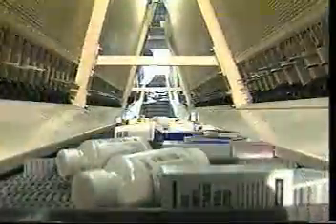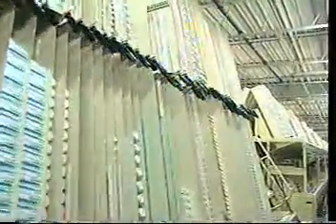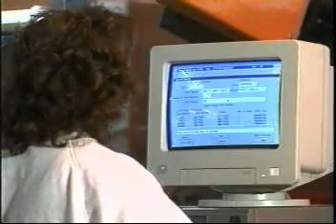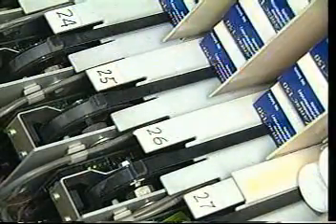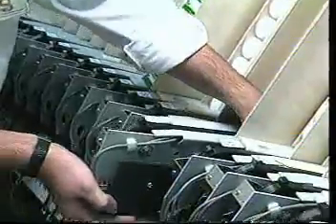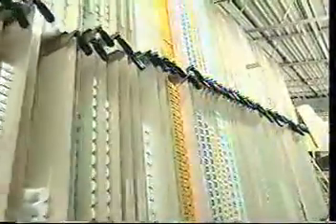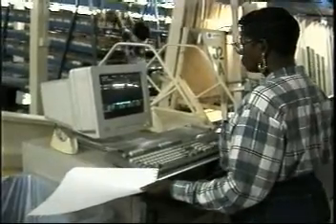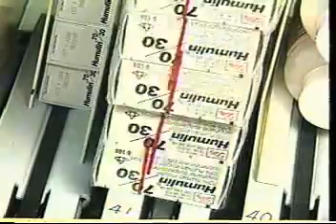Dispen-SI-matic A-frame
The Dispen-SI-matic A-frame is an automated order picking system designed to process a high volume of split case orders with minimal labor and cost. The A-frame, which straddles a conveyor, has channels on both sides that store product.